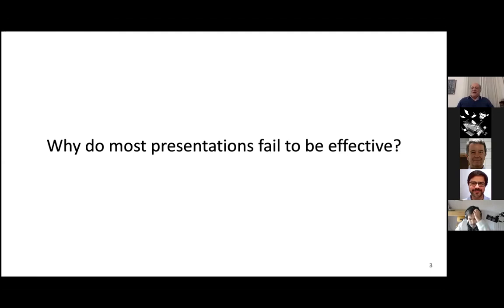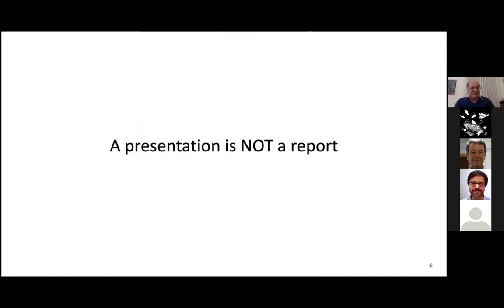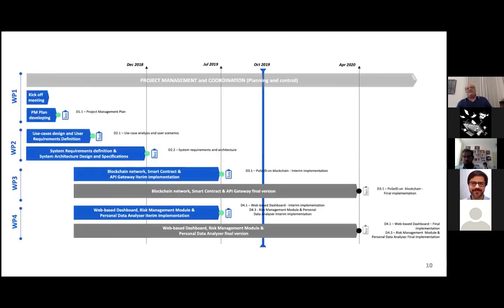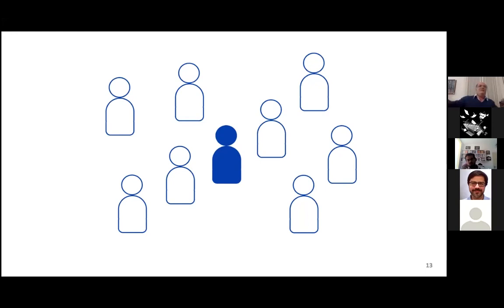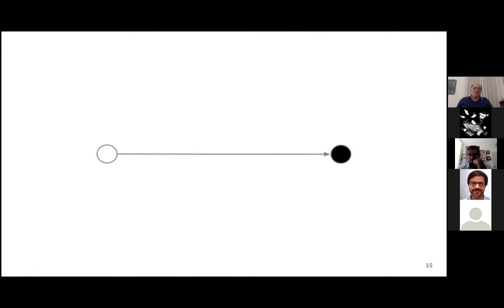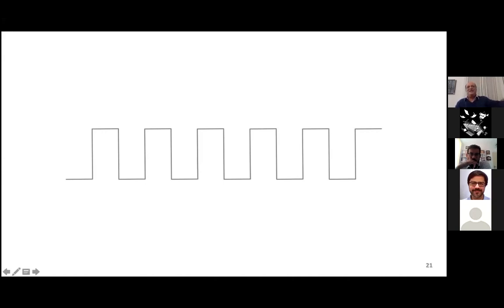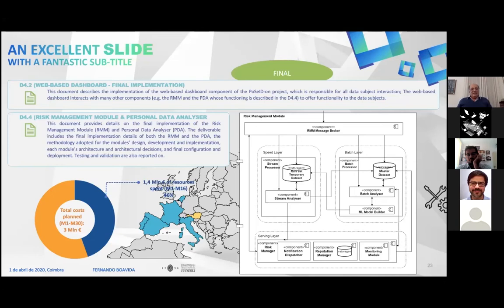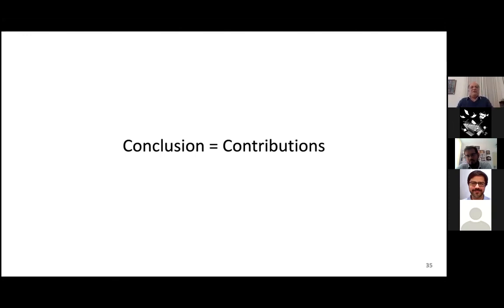Talk "Plan, Prepare, Present" by Prof. Fernando Boavida